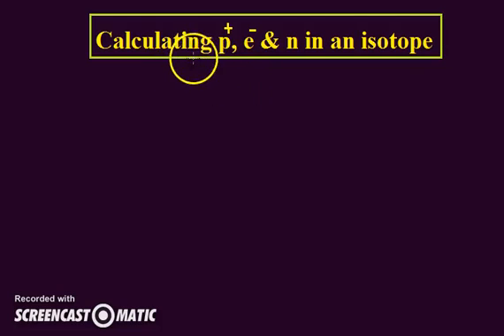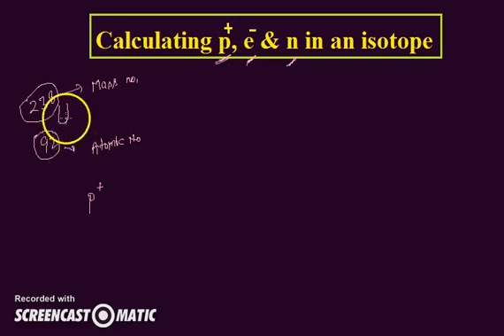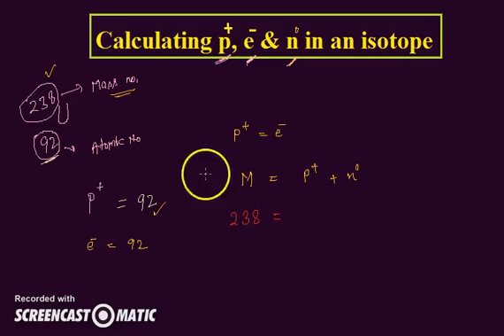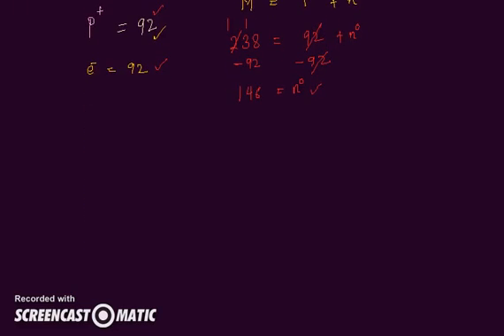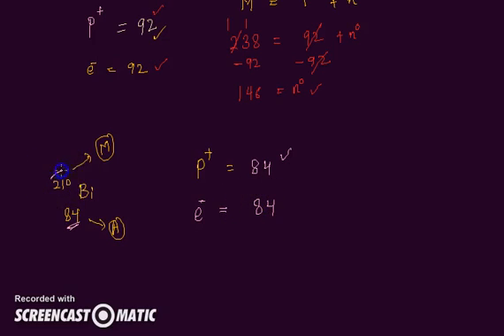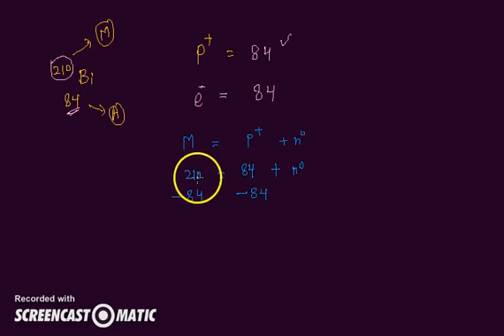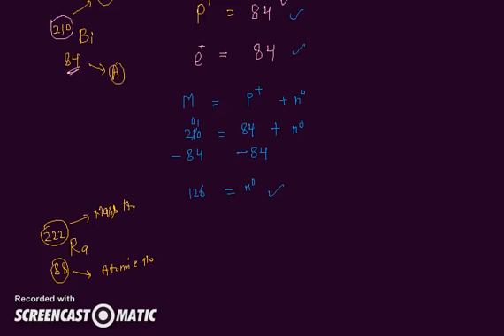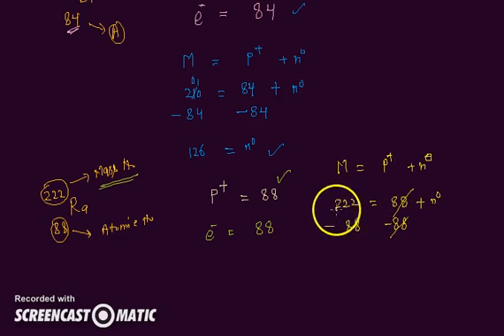Calculating the no. of electrons, protons and neutrons in an isotope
The video describes how to calculate the sub-atomic particles, electrons, protons and neutrons from an given isotope.